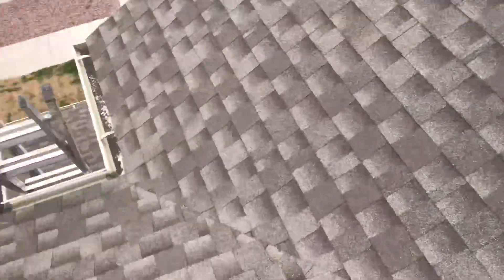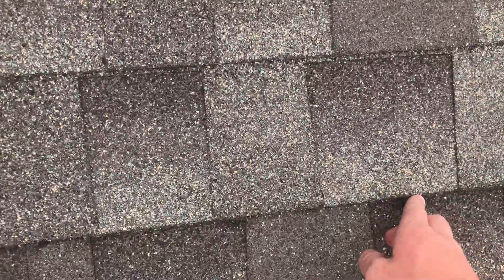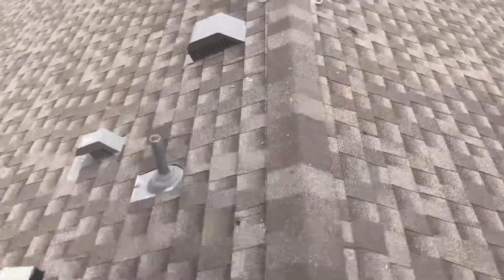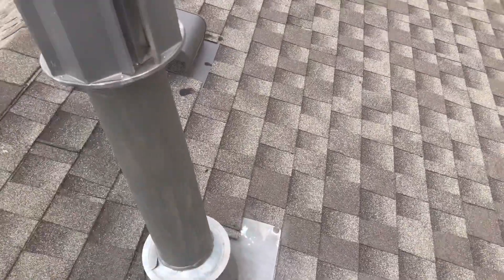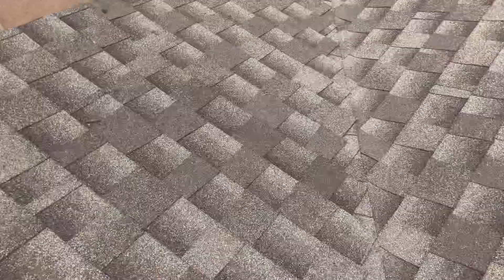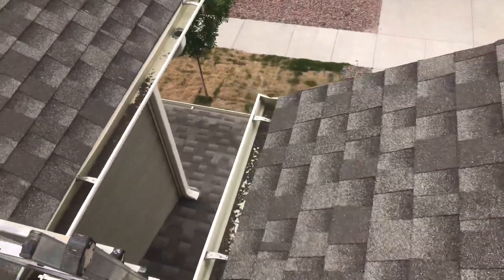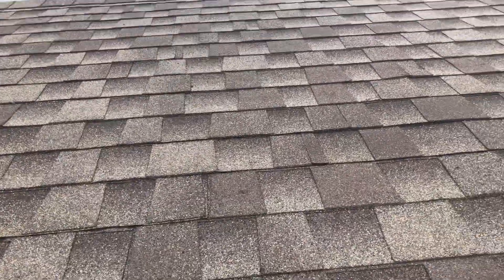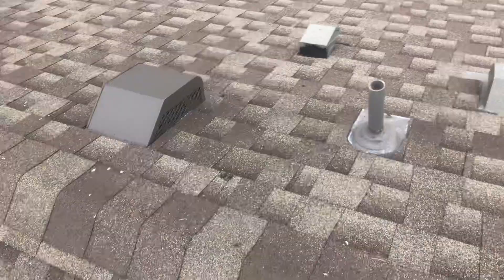Cat Tail Creek Roof